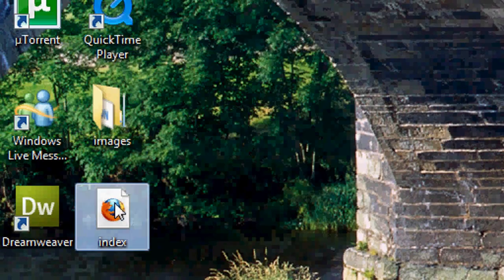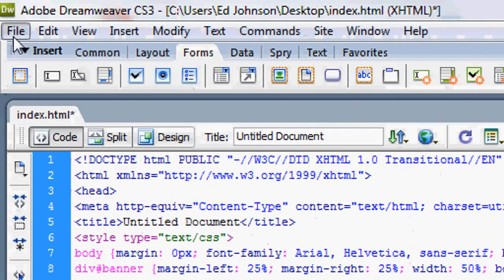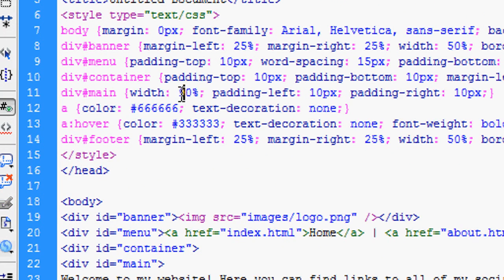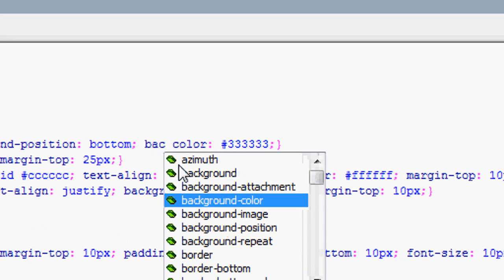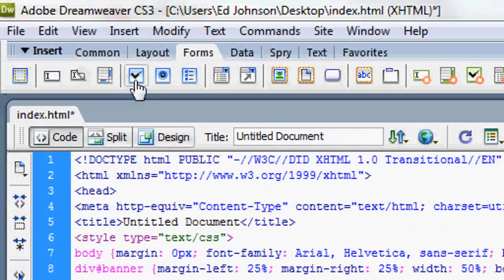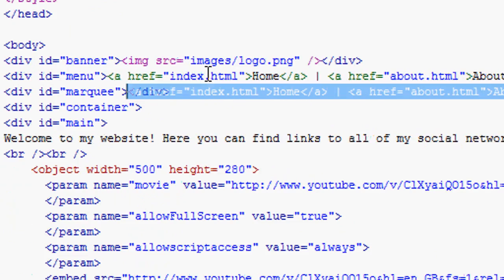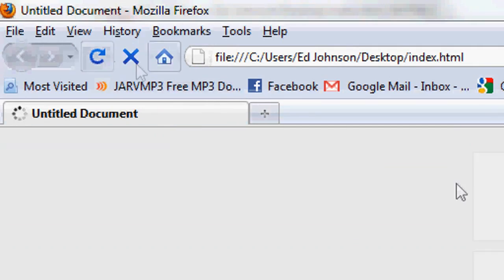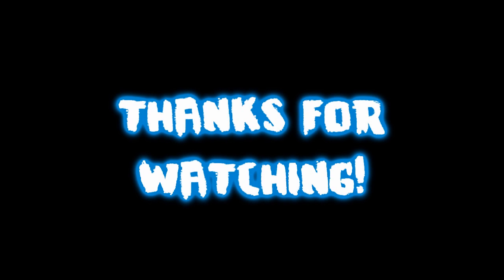HTML Pro Series Tutorial - #3 Formatting The Page, The Marquee Tag and Working With Backgrounds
In this, the third of a series of six HTML tutorials, I will teach you some more about formatting the page, we will neaten it up and we will also work with CSS backgrounds and the marquee tag. Make sure that you keep the files that you make this week for the website design tutorial next week which will continue on with this.